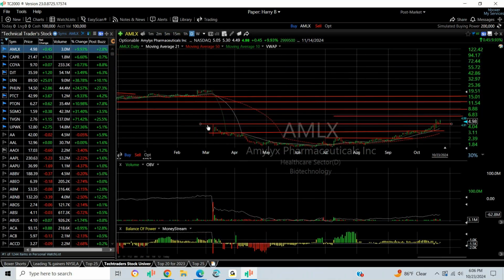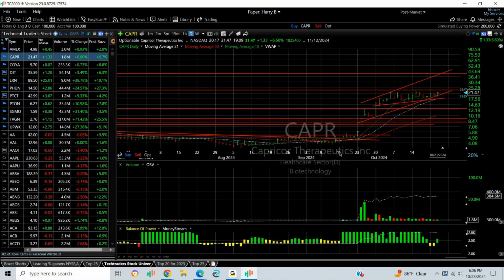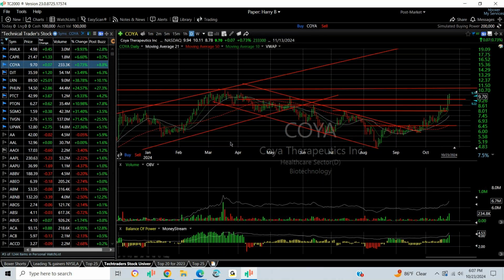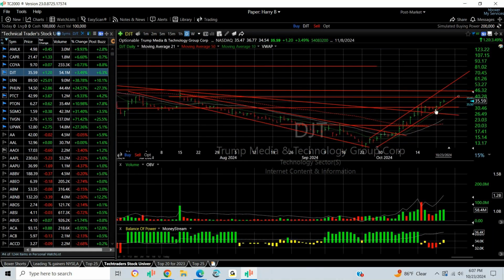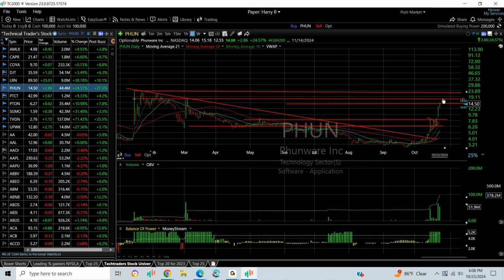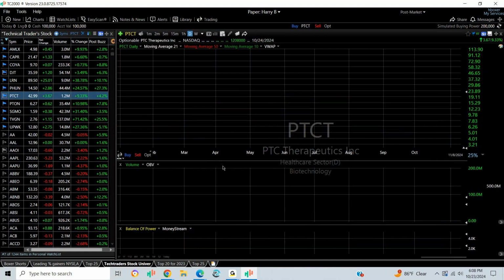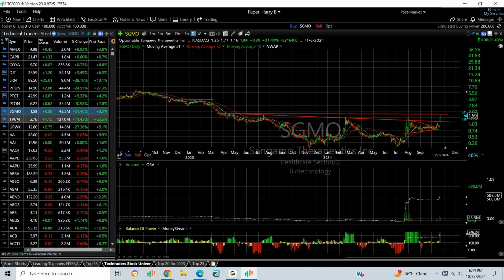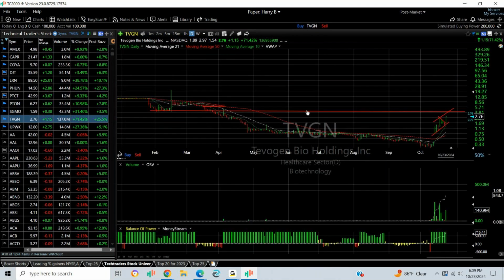TOP CHARTS OF THE DAY FOR 10/23/24 – $CAPR $PHUN $SGMO $UPWK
2024/10/23 – Wednesday Top Charts of the Day by Harry Boxer, TheTechTrader.com.

The stock market gave a good account of itself at the end of the day but it was a really nasty decline as far as I’m concerned. Although the underlying technicals weren’t as bad as they seemed, actually the up/down volume on Nasdaq was mostly positive. It was a nice comeback and they closed above resistance.

Timecodes
0:00 INTRO
0:41 AMLX
0:58 CAPR
1:20 COYA
1:53 DJT
2:05 LRN
2:24 PHUN
2:44 PTCT
2:53 PTON
3:16 SGMO
3:53 TVGN
4:07 UPWK